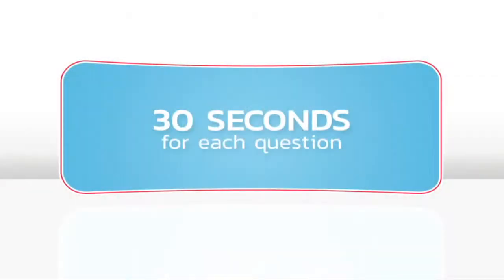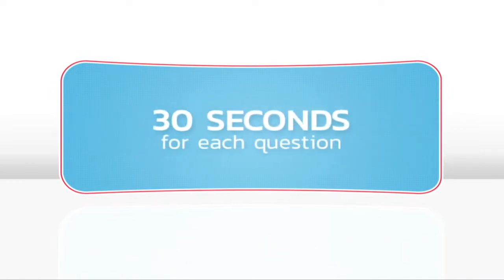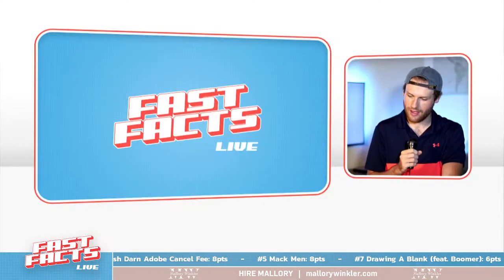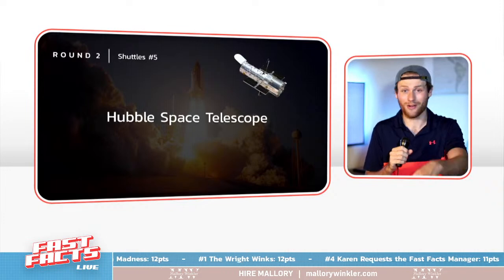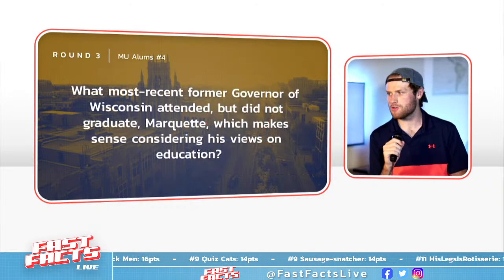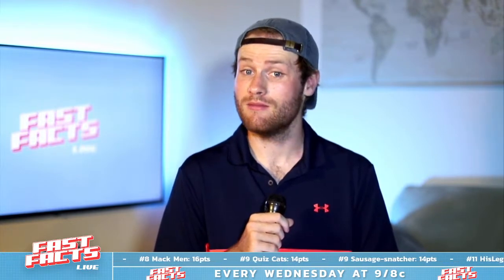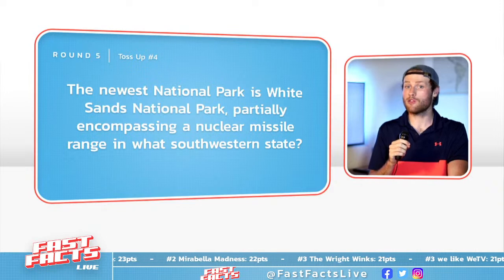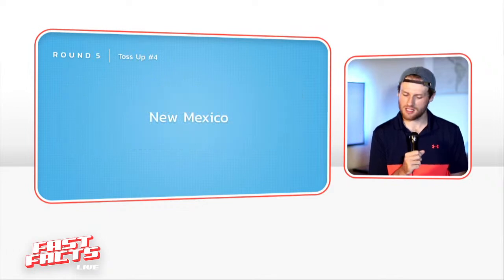Fast Facts Live - July 8, 2020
Another edition of Fast Facts Live!